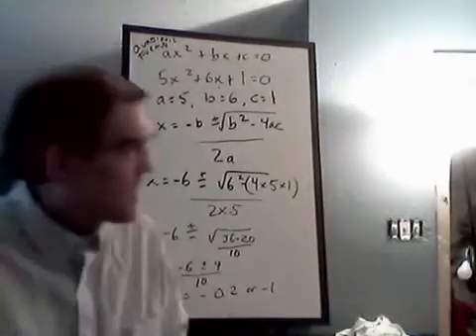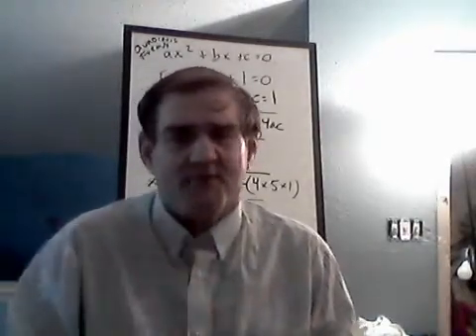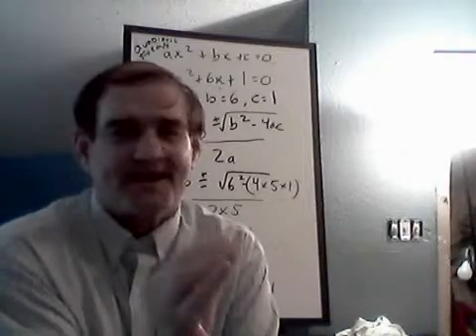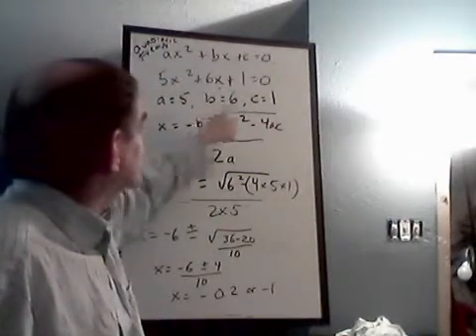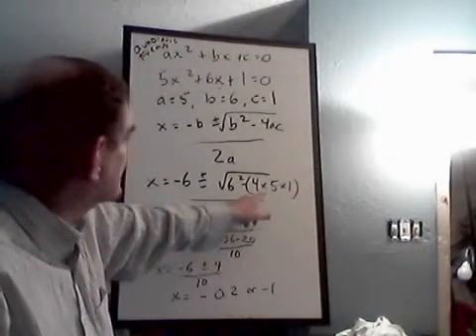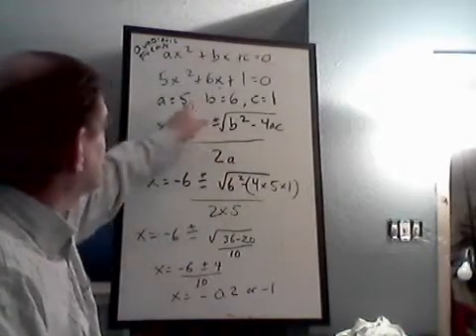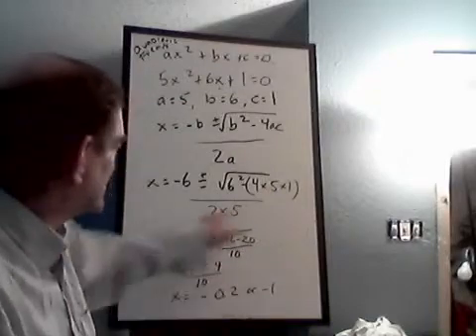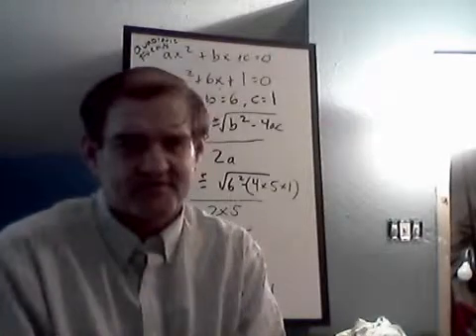Math:The Quadratic formula